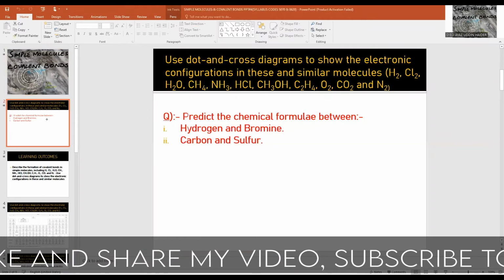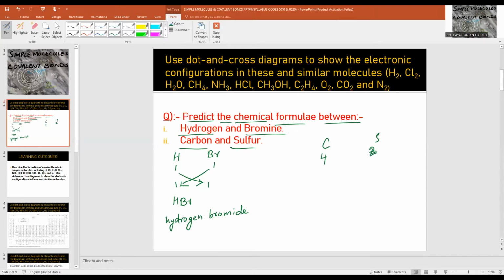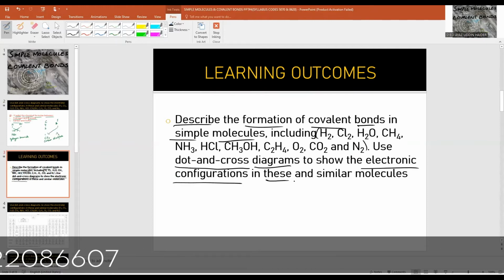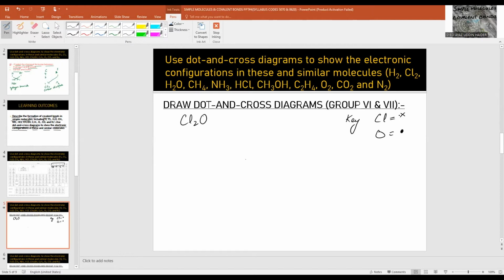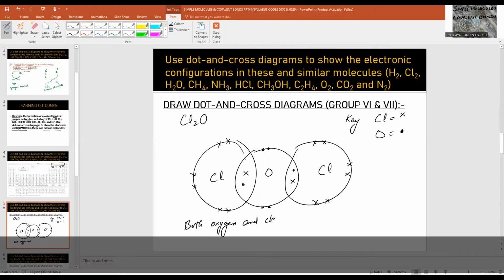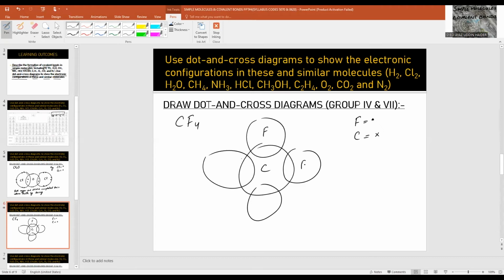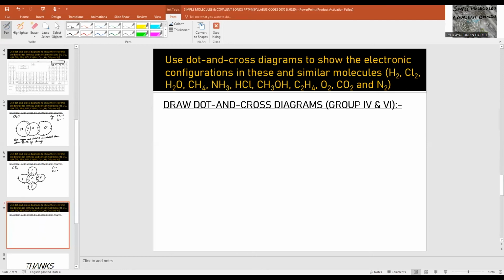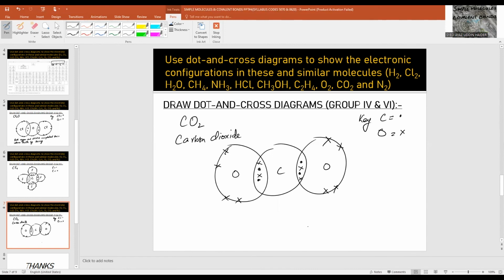VID#4 SIMPLE STRUCTURES AND COVALENT BONDS (SYLLABUS CODE 5070 & 0620) Chemical bonding